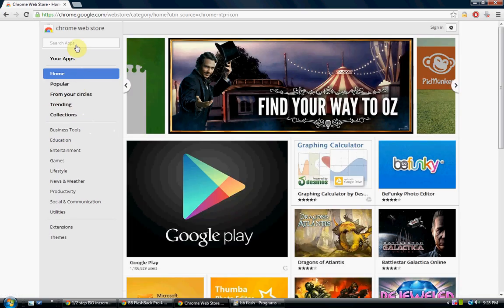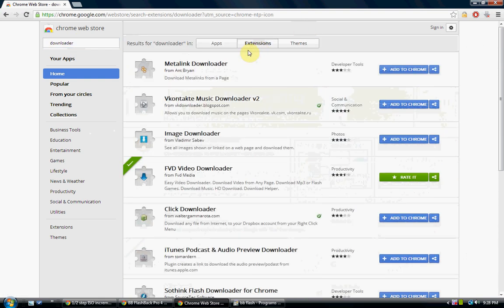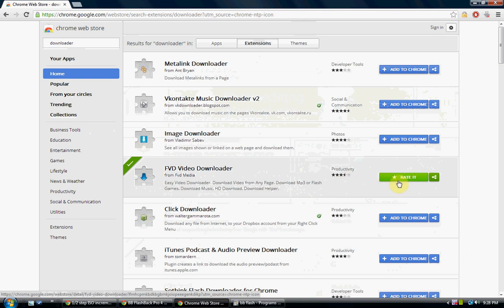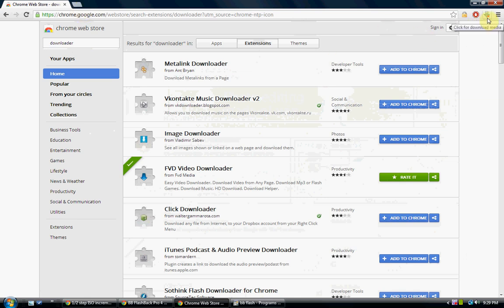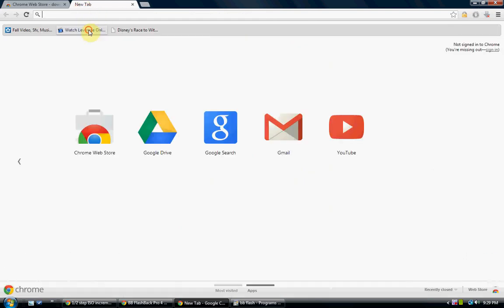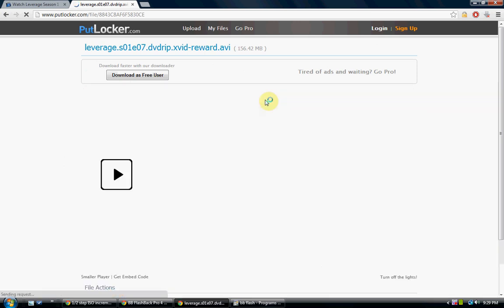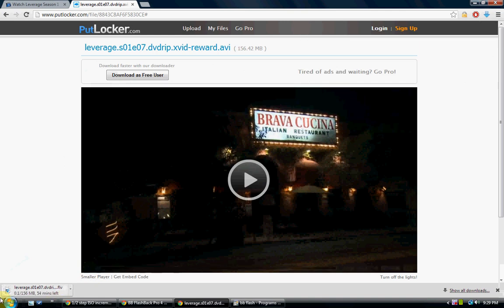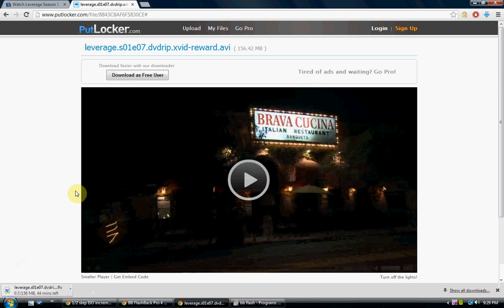how to download any video from the internet